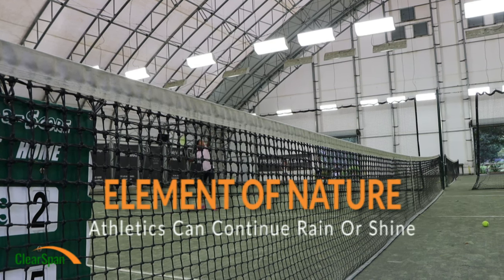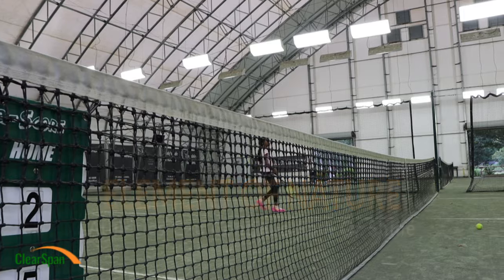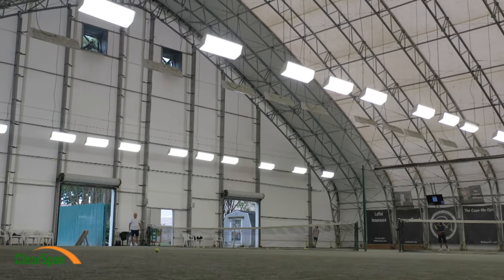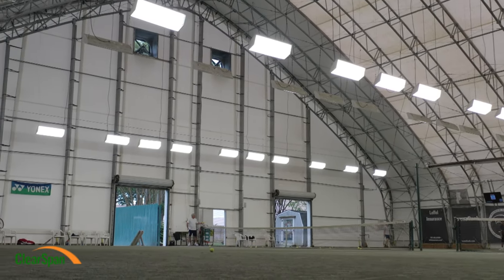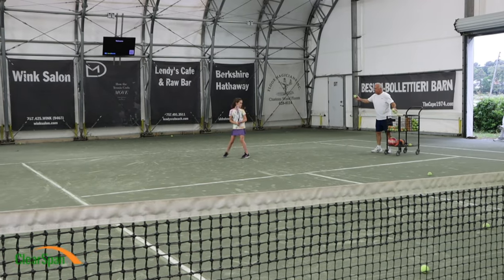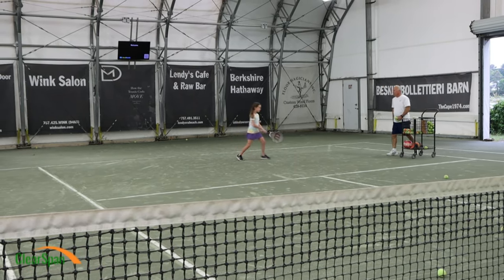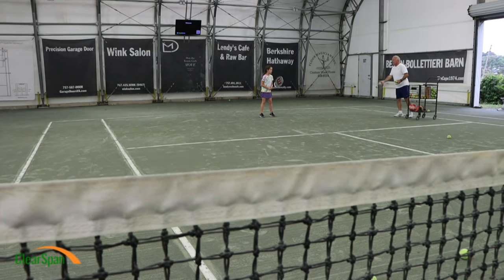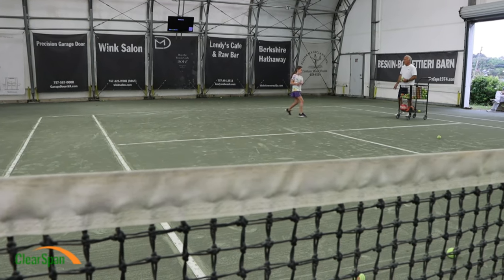ClearSpan Indoor Tennis Facility – Cape Henry Racquet Club – Virginia Beach, VA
Daryl Cummings, owner of Cape Henry Racquet Club in Virginia Beach, VA, decided to bring his tennis courts indoors with a fabric structure from ClearSpan. The 120’ x 106’ Truss Arch Building provides valuable weather protection that allows the business to run its programs year-round, without interruption. Thanks to the structure’s abundant natural lighting and ventilation, athletes and guests can also enjoy a playing environment that still maintains an outdoor feel.